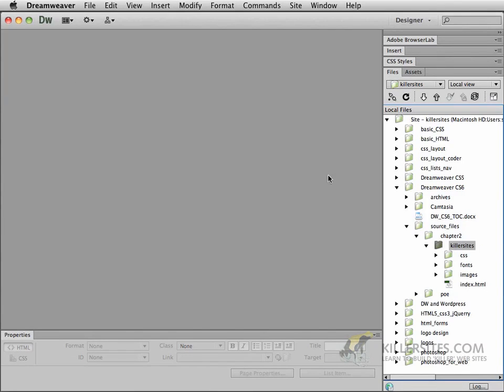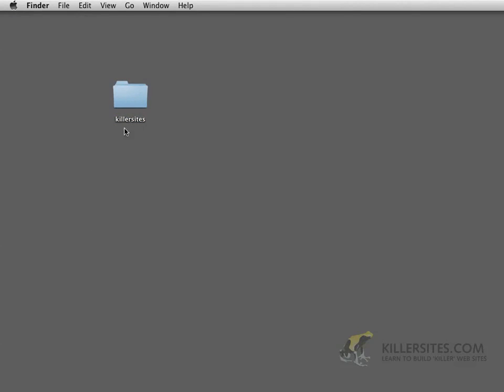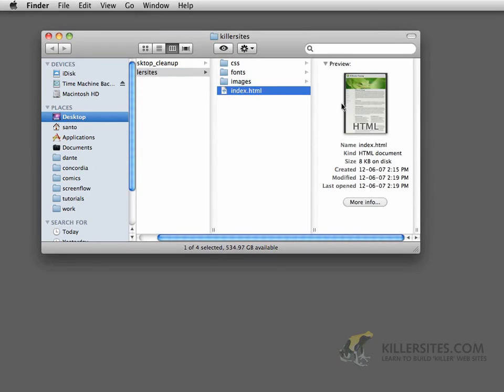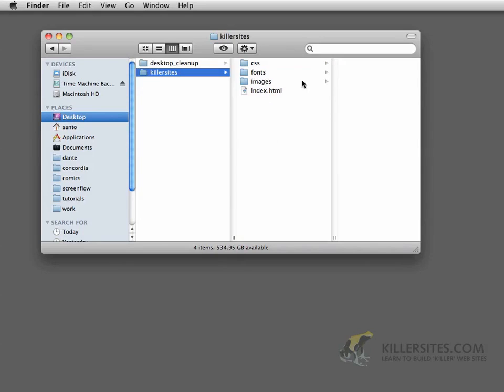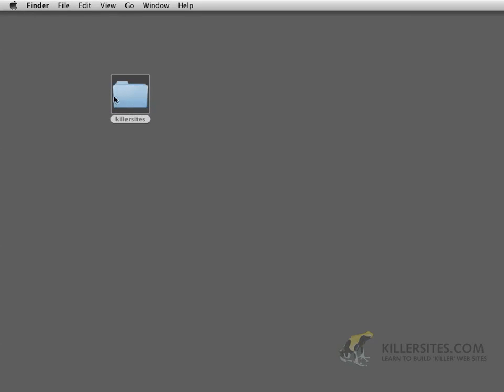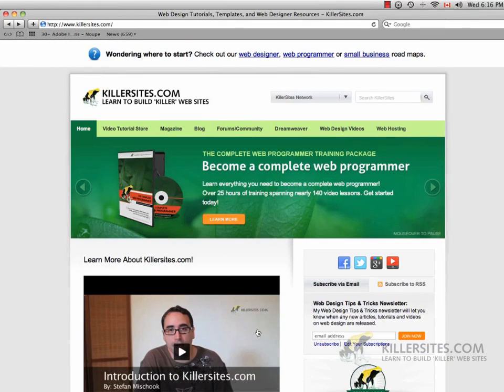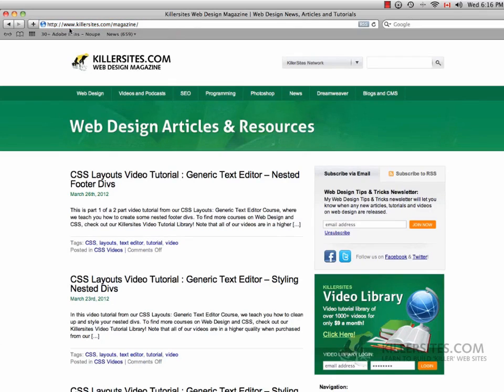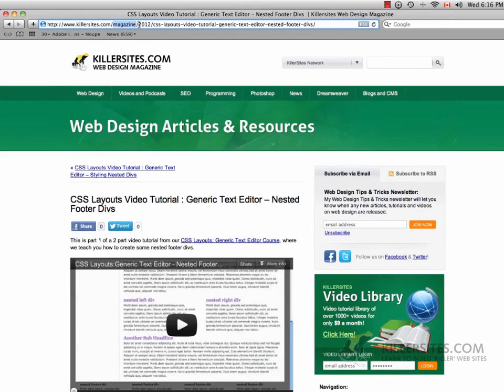Dreamweaver CS6 Tutorials Lesson 2 Step 6 Site Structure